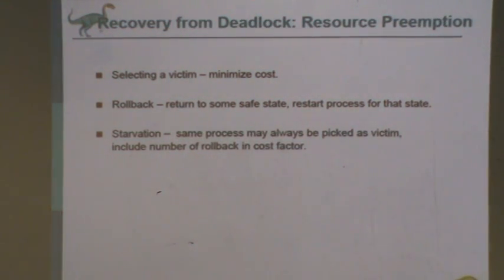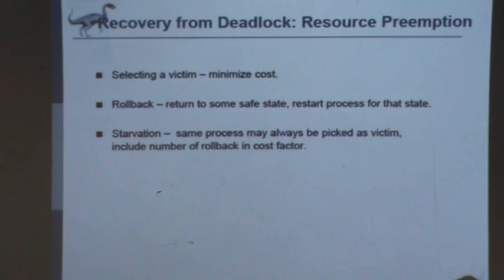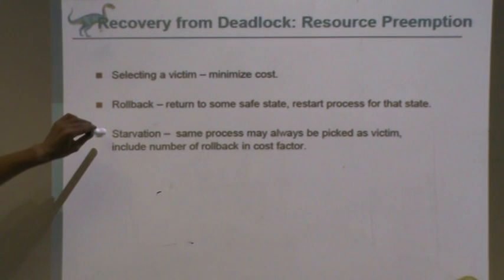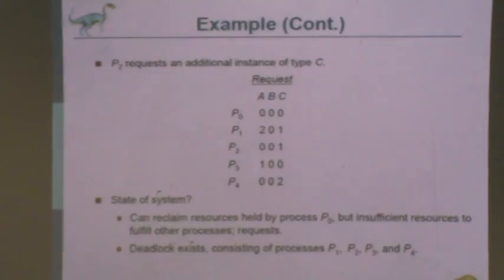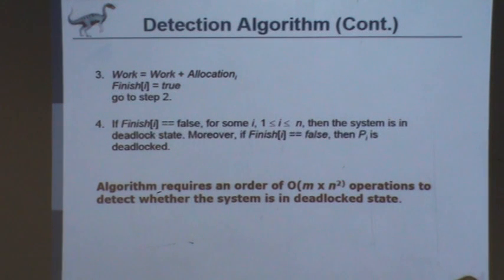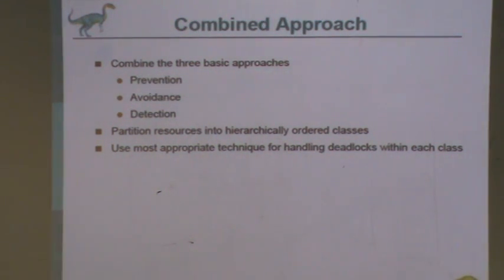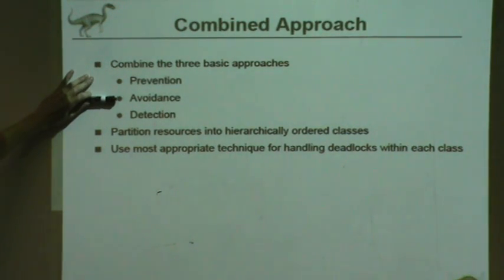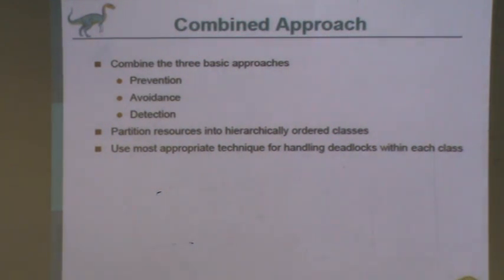CPSC503 CH7 (11B_03_12_2015)